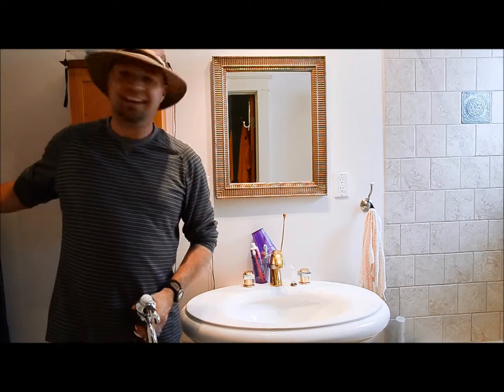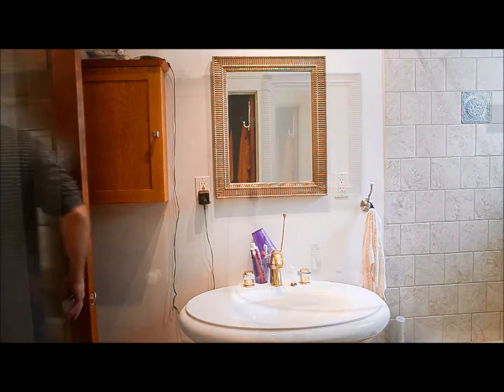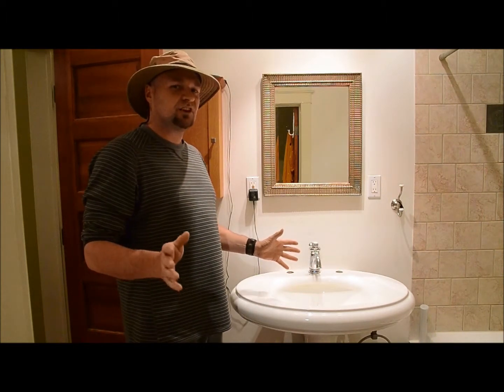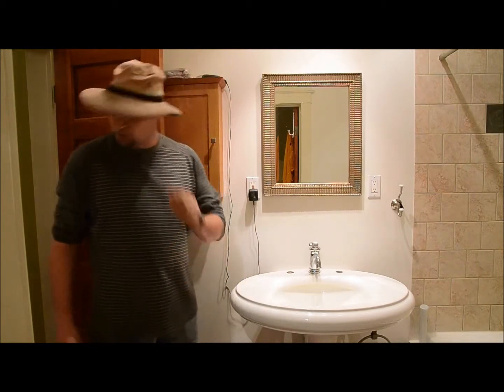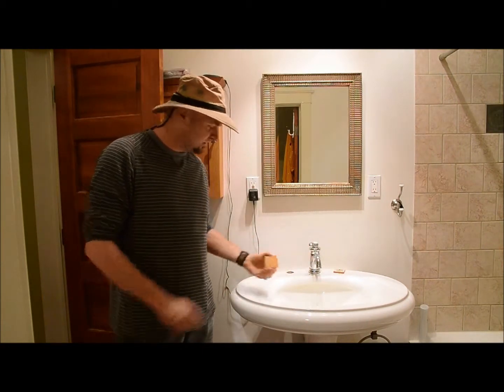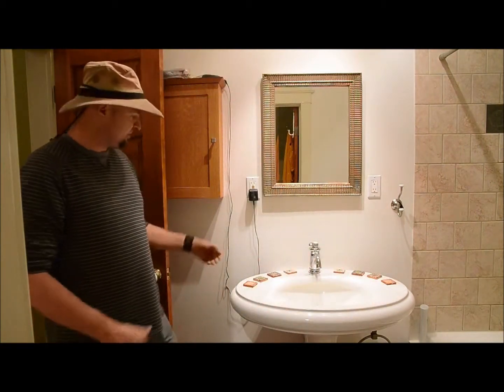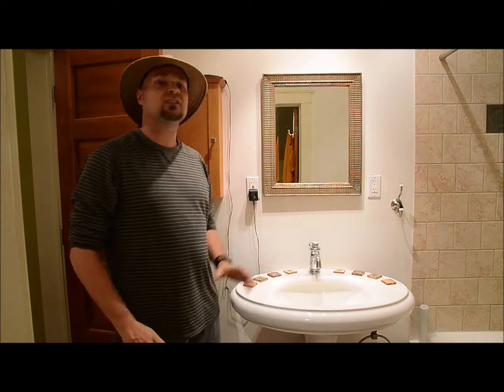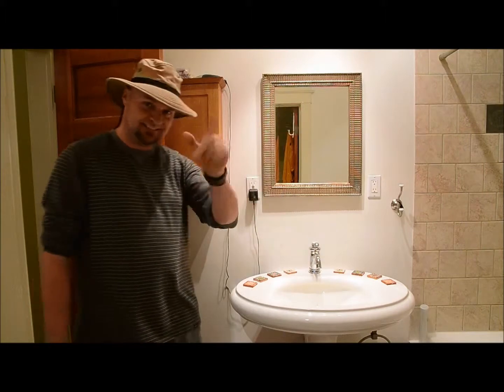Single lever Bathroom faucet and clay tile